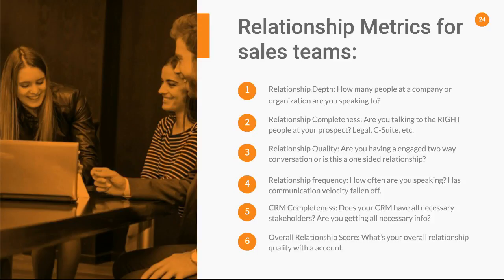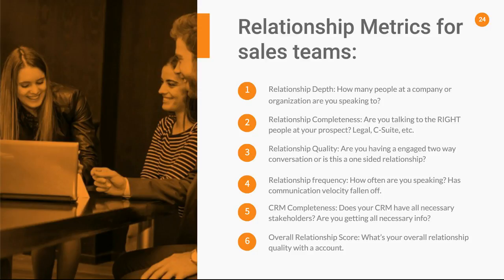Relationship Metrics for Sales Teams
This clip names a few relationship metrics to incorporate for proper relationship selling strategy.